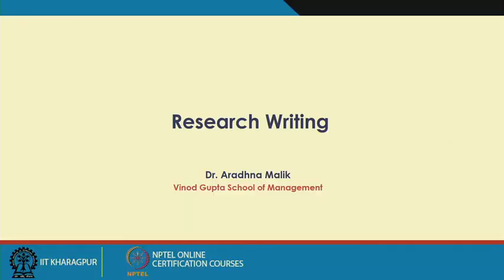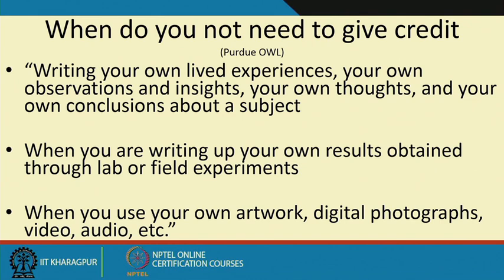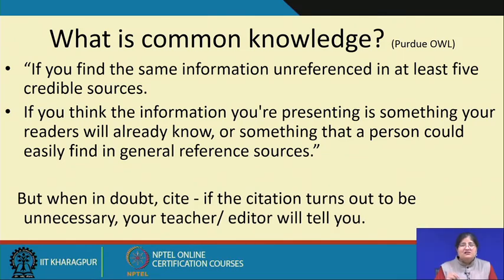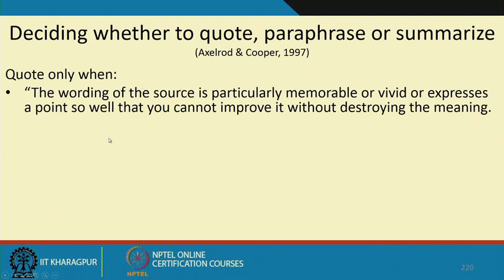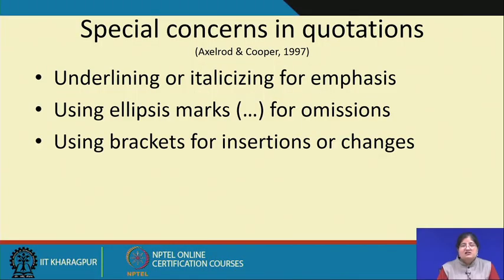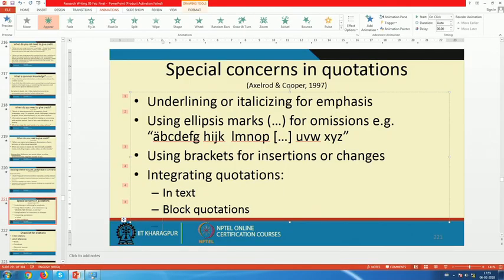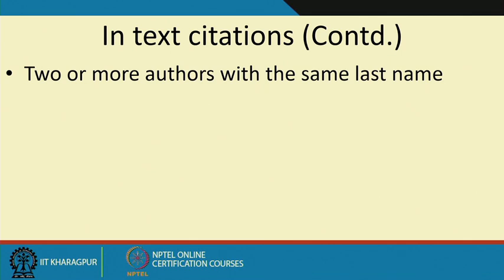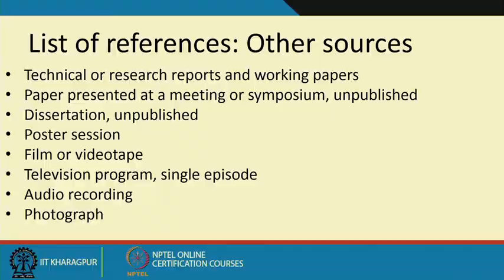Lecture 24 : Using & acknowledging sources